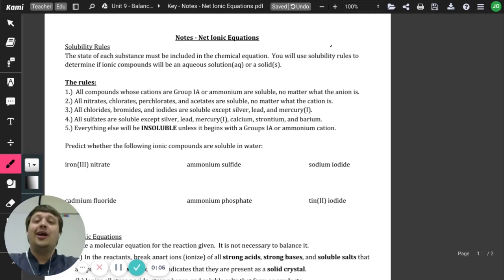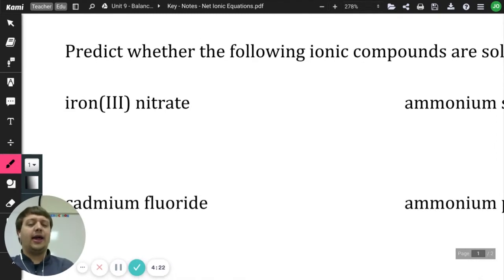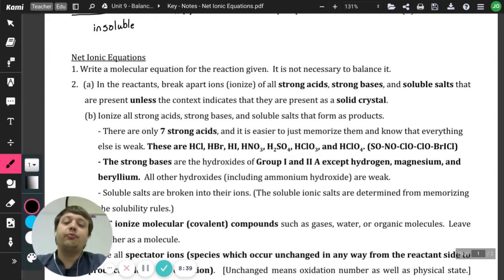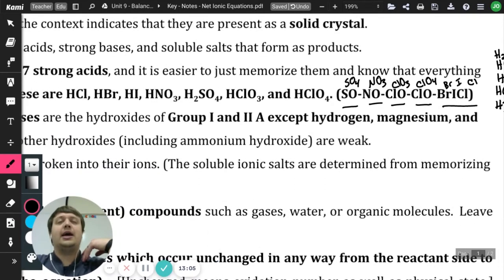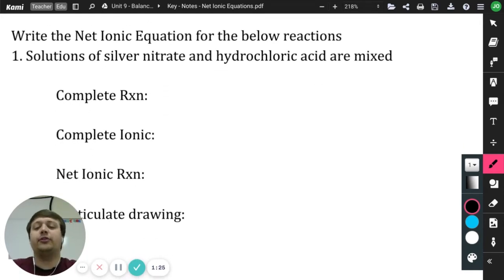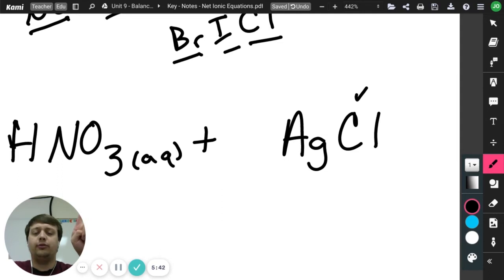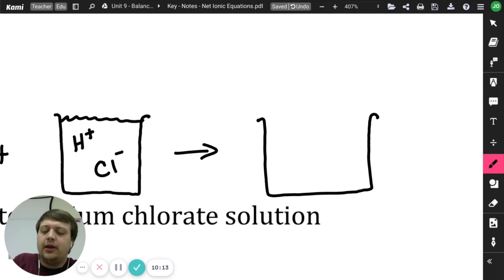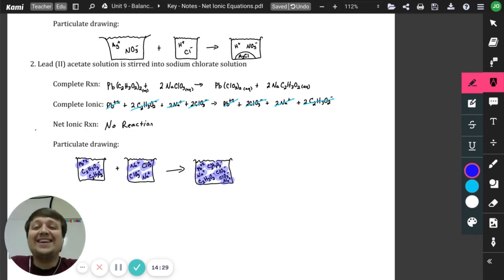Pre-AP Chemistry - Unit 9 - Net Ionic Equations